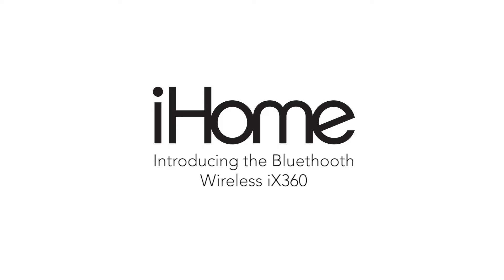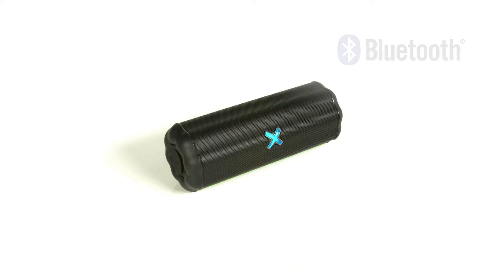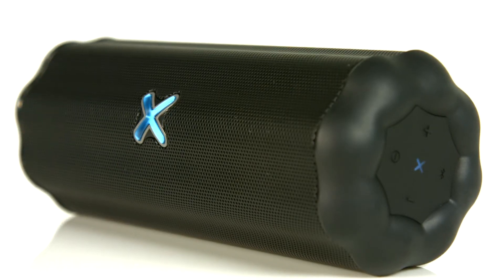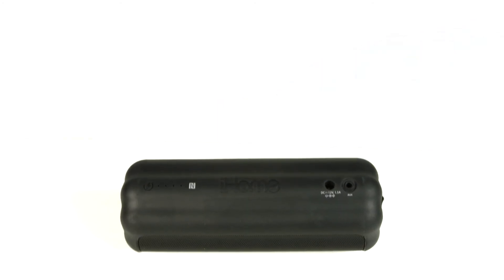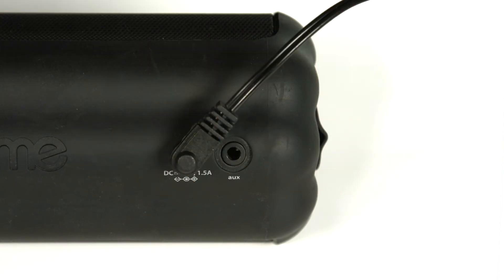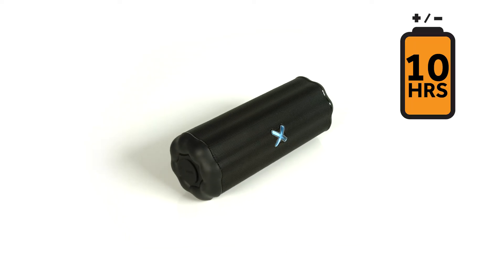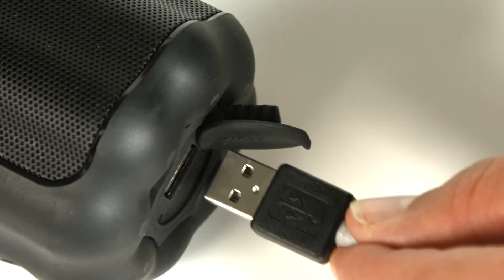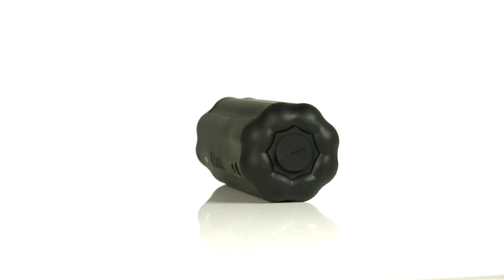X360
NFC Bluetooth 4.0 Rechargeable Stereo 4 Speaker system with Speakerphone and Glance able Technology